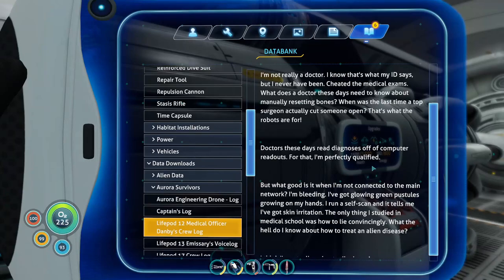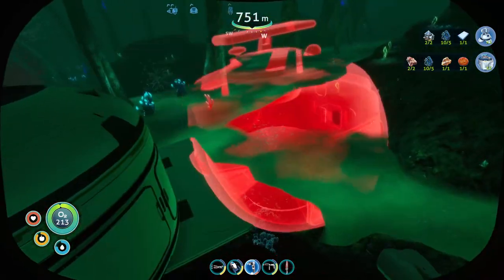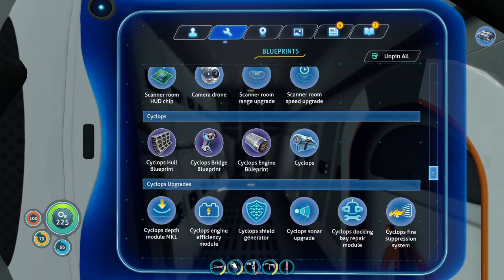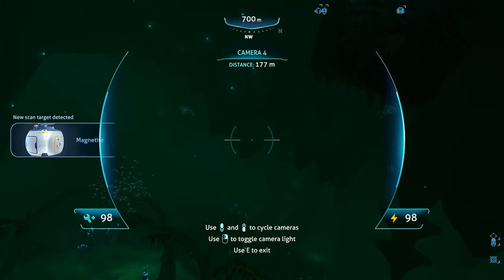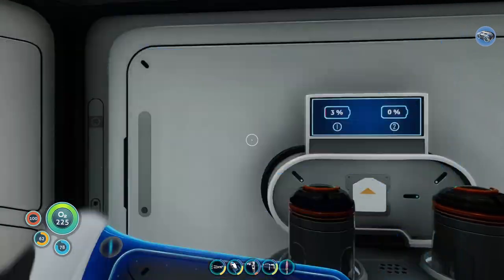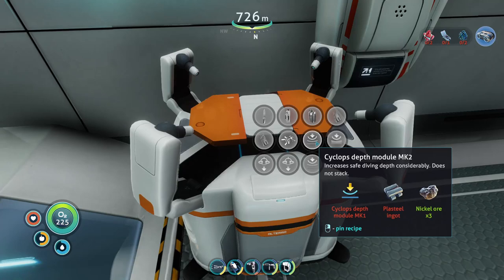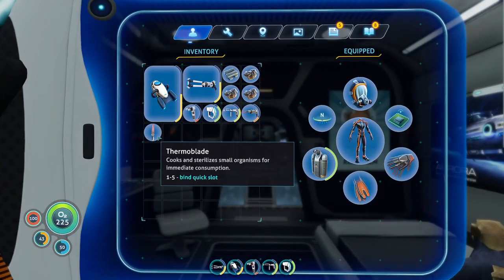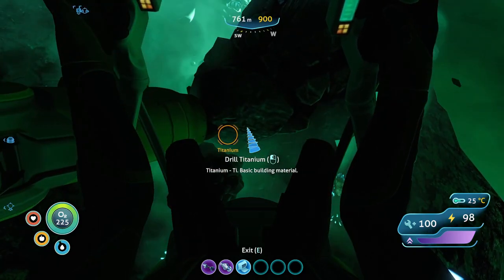Setting Up A New Bass | Subnautica - Ep.19